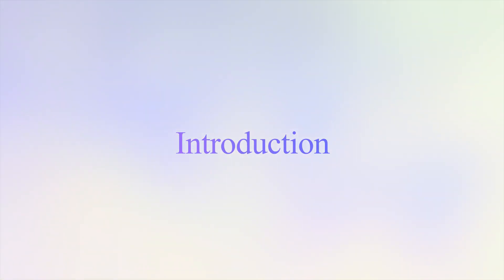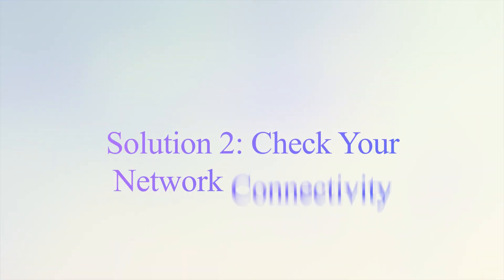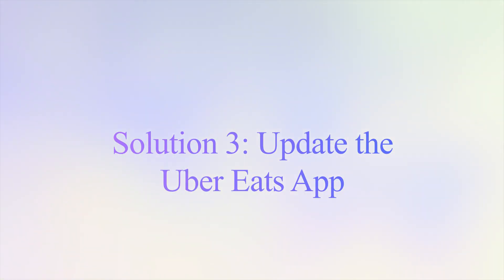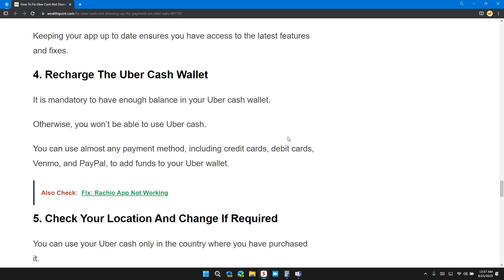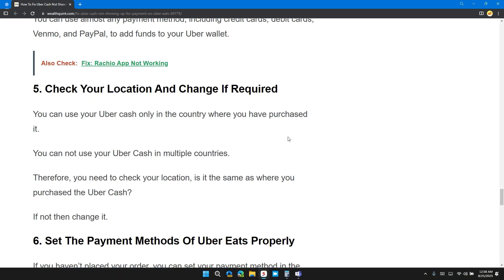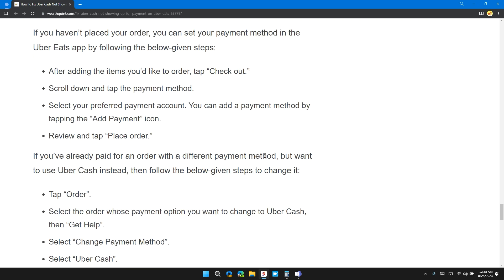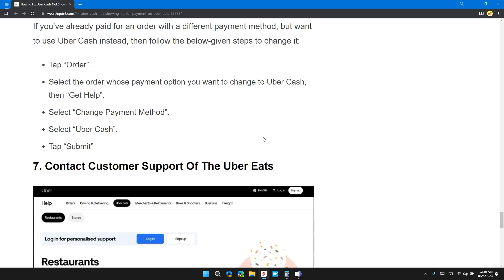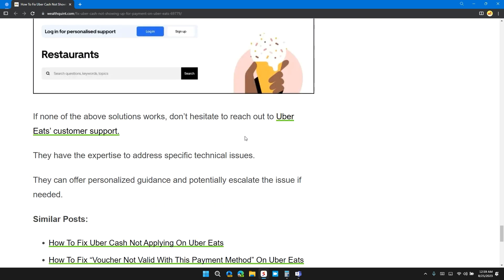How To Fix Uber Cash Not Showing Up For Payment On Uber Eats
Is your Uber Cash not appearing as a payment option on Uber Eats? Don't worry, we've got the solutions you need to get it working again. In this comprehensive guide, we'll walk you through step-by-step troubleshooting to resolve the issue. From restarting the Uber Eats app and checking network connectivity to updating the app and restarting the Uber Cash wallet, we cover it all. Make sure you're in the right location, set up your payment method properly, and if all else fails, don't hesitate to contact customer support. Say goodbye to payment issues and enjoy your meals hassle-free with Uber Eats. 🍔🛵💰

Chapters:
00:00 Introduction
00:11 Solution 1: Restart the Uber Eats App
00:27 Solution 2: Check Your Network Connectivity
00:53 Solution 3: Update the Uber Eats App
01:15 Solution 4: Restart the Uber Cash Wallet
01:35 Solution 5: Check Your Location
01:55 Solution 6: Set the Payment Method Properly
02:50 Solution 7: Contact Customer Support
03:10 Conclusion